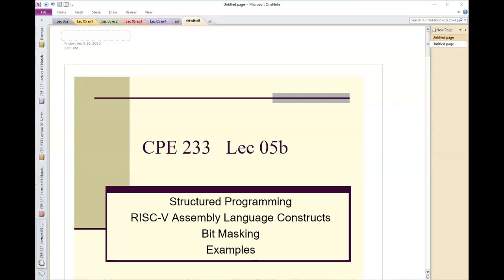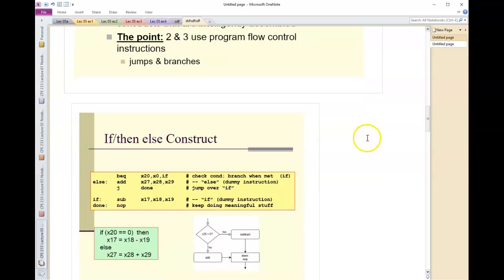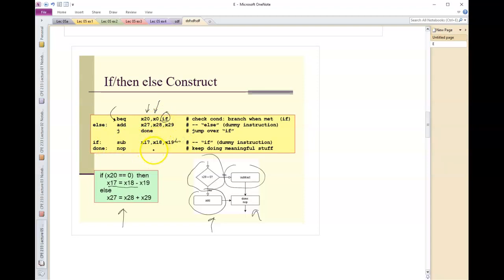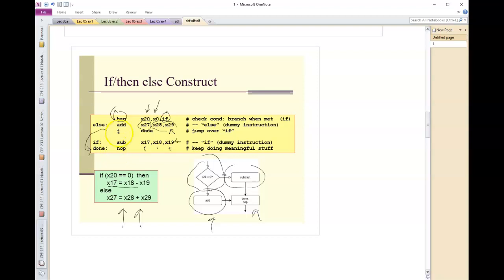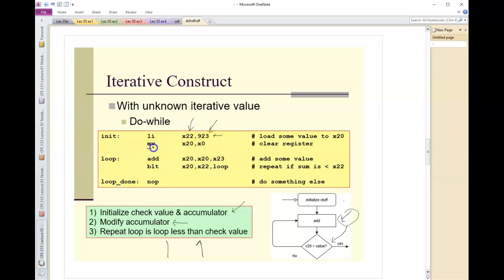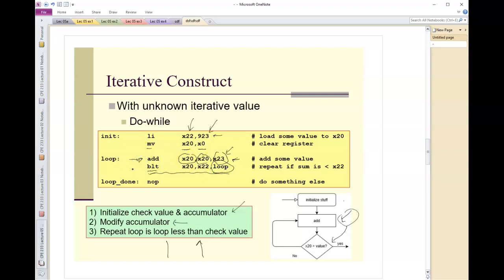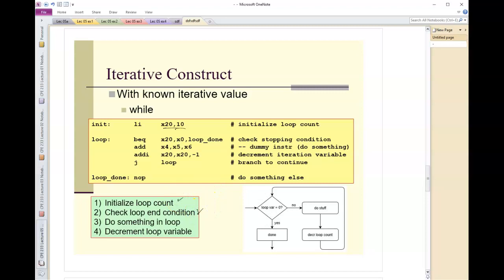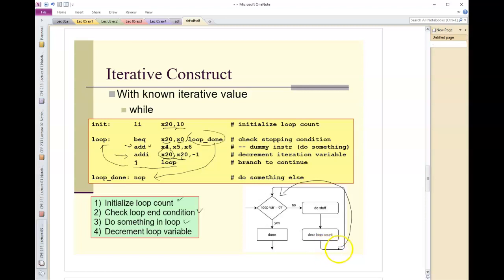Lec 05b_1